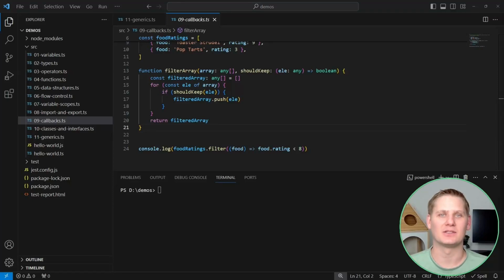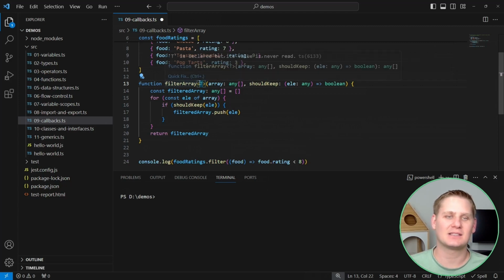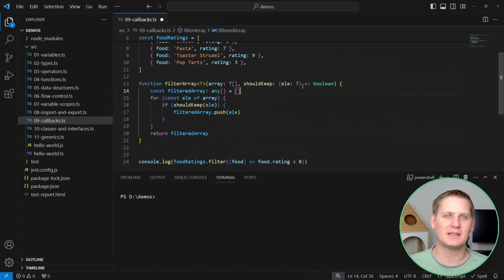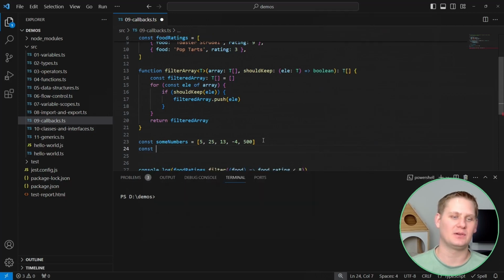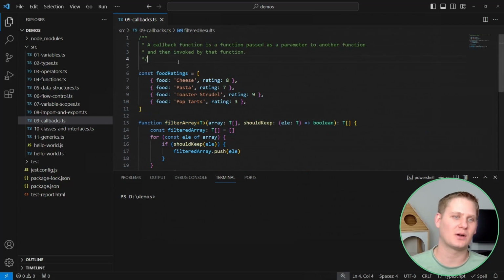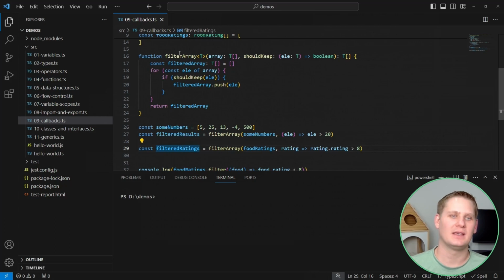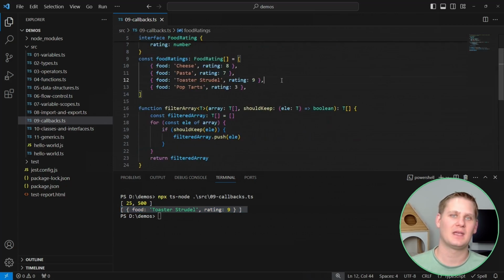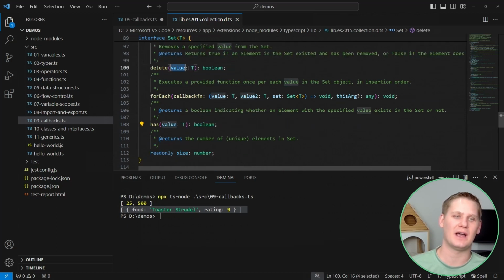TypeScript Fundamentals #15 - Generics